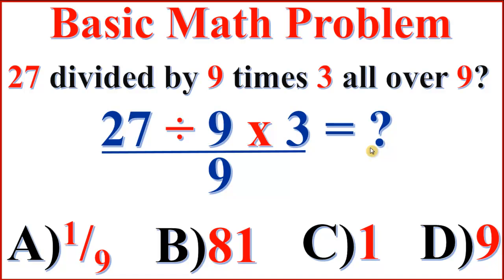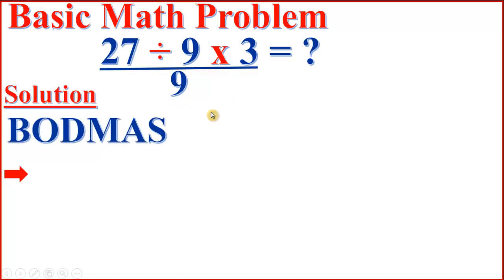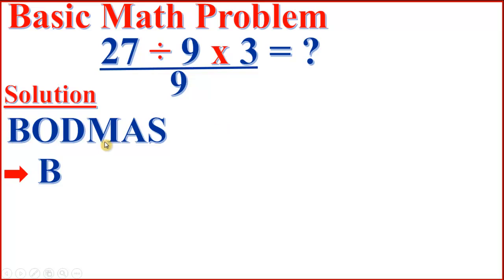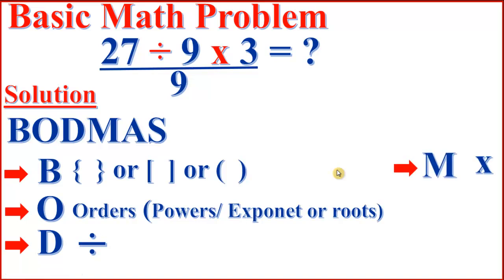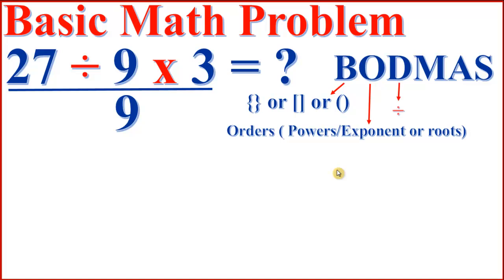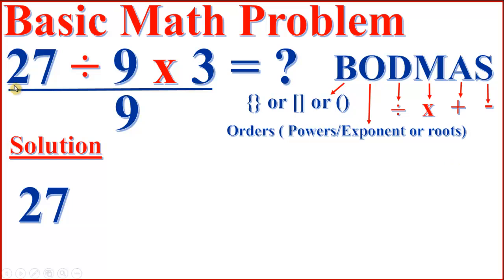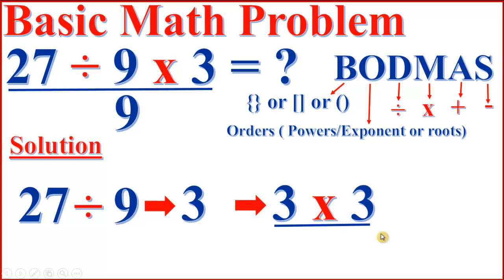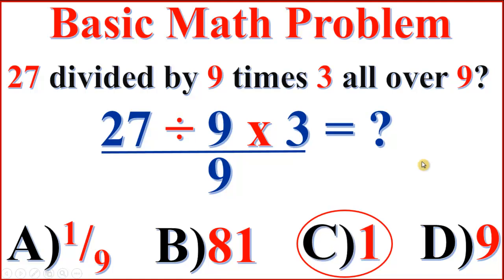27 divided by 9 times 3 all over 9. BASIC MATH PROBLEM?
How to simplify a basic math problem that has multiplication and division - order of operations,  BODMAS and grouping symbols.